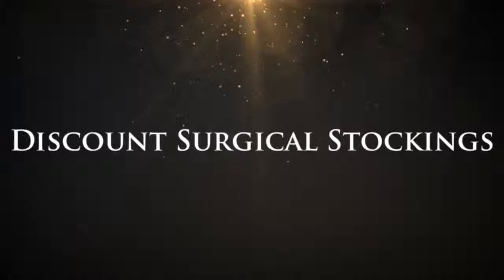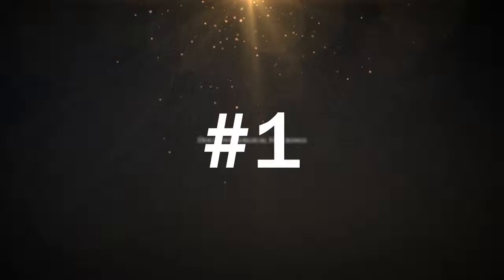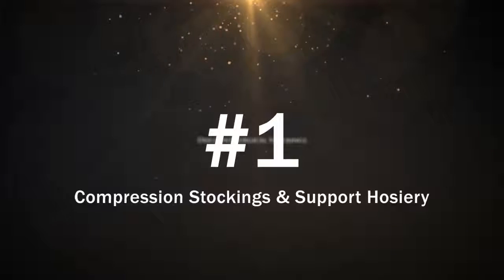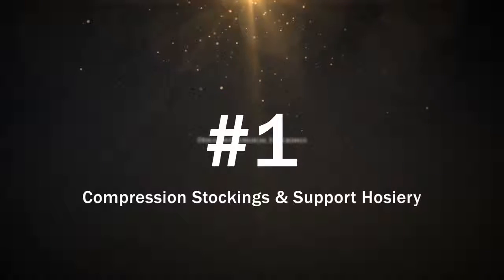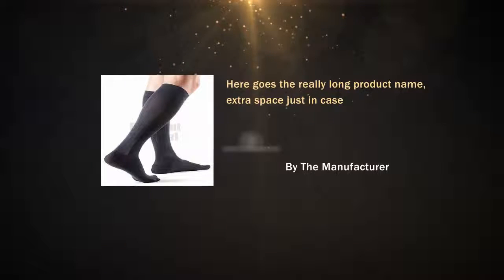Medi For Men Knee High Calf Petite Length 15-20mm - Black **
Mediven for Men is the first anatomically-correct left and right foot compression support sock on the market. Designed with an angled toe box, just like the toes on your left and right feet, each pair give the perfect fit. To ease identification each sock is embroidered with a "L" or "R" to designate which foot it is made for.  Mediven for Men 15-20 mmHg compression socks give the support and style that today's active men desire. Made from a new skin conditioning, lanolin-infused bio-textile material every pair gives all the medical benefits and easy care that you want. Available in standard and petite lengths.Petite lengths are only available in khaki and black.  Fabric Content: 77% Polyamid / 23% Elasthan - LATEX FREEColors: Black &amp; Khaki(Size Chart Located In The Pictures)

Medi For Men Knee High Calf Petite Length 15-20mm - Black ** Size III